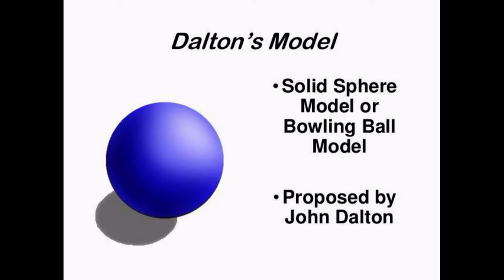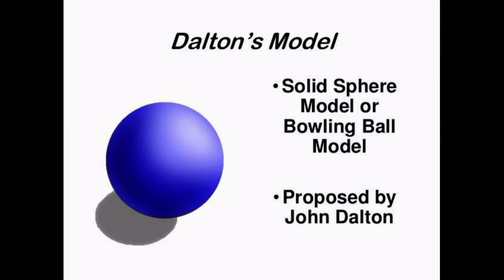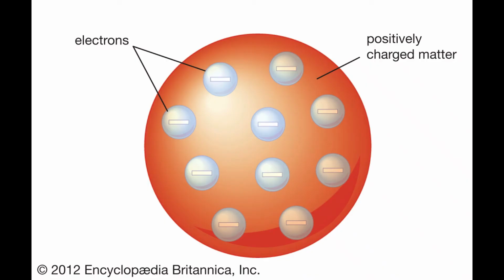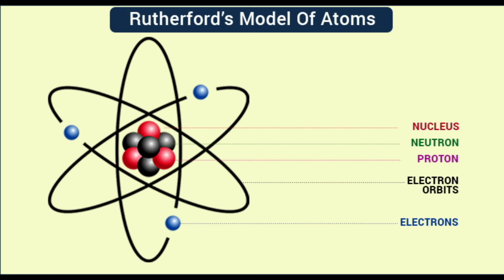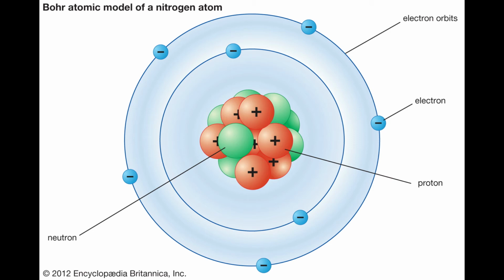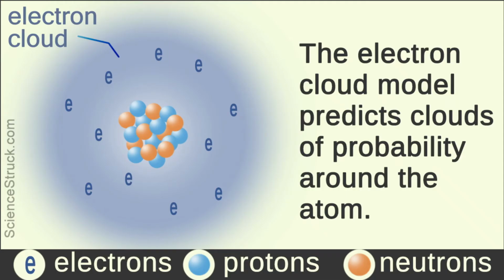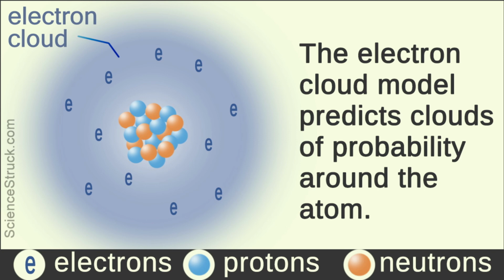Big Ideas - Atomic models - RYan